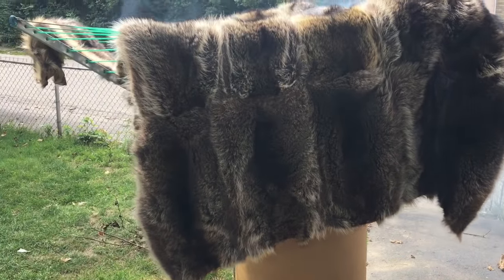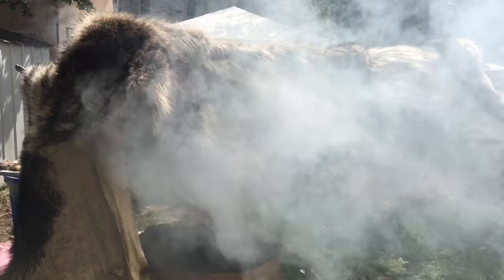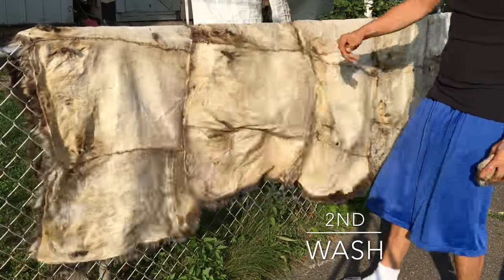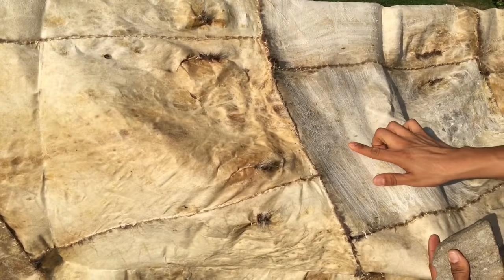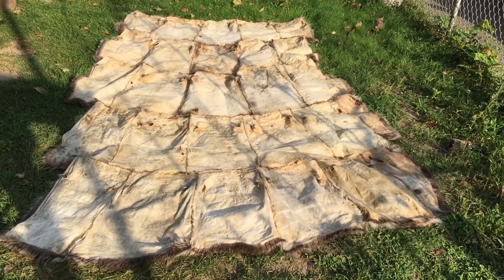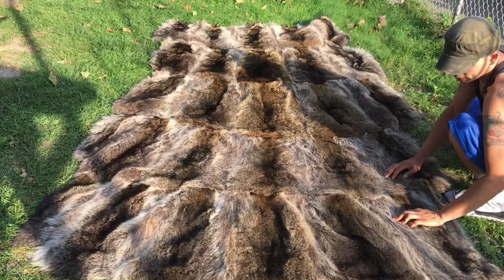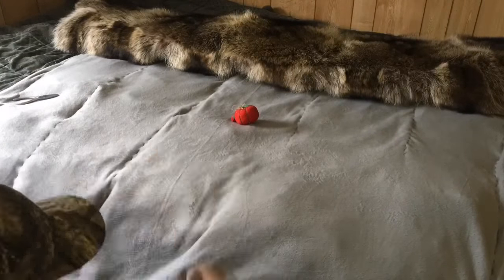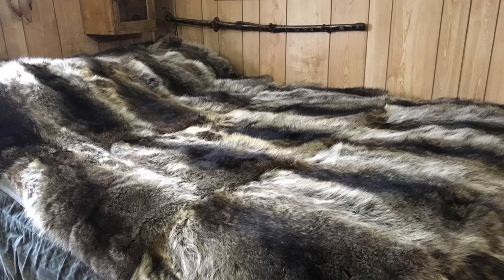Raccoon quilt part 5, 2nd wash and fleece liner